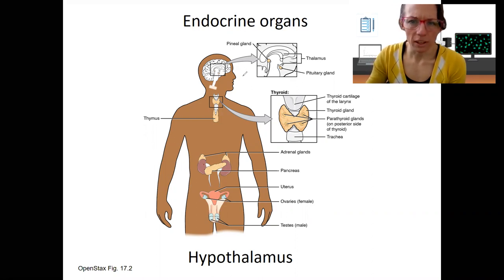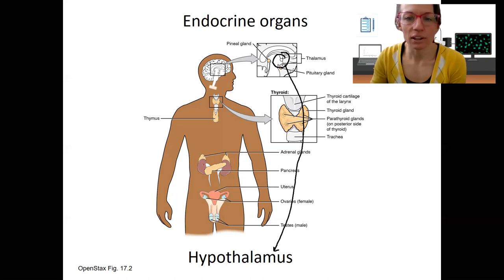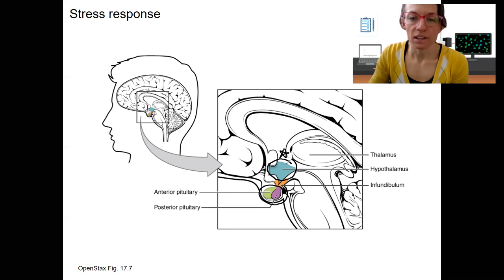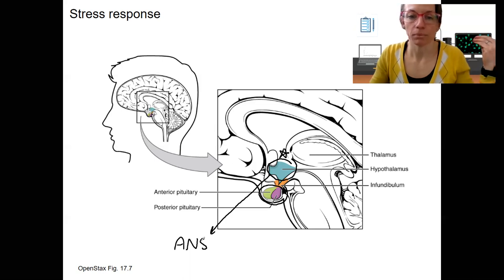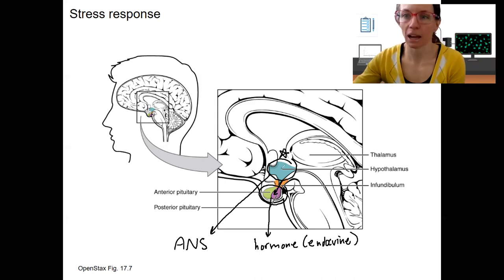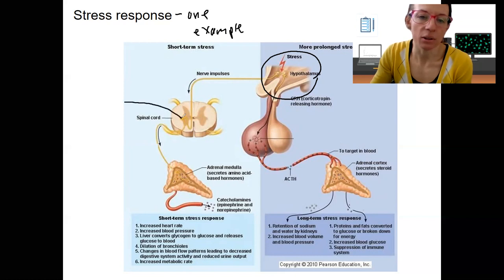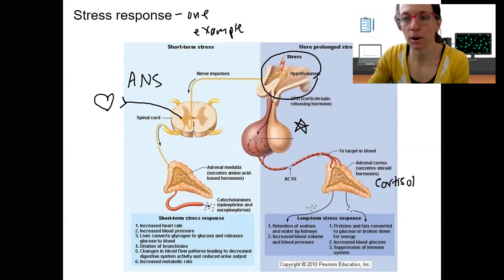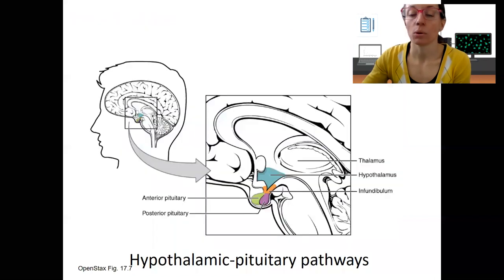2 1 Hypothalamus